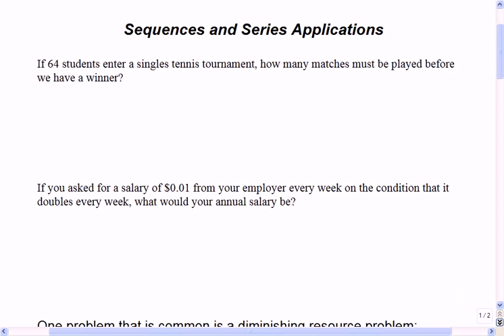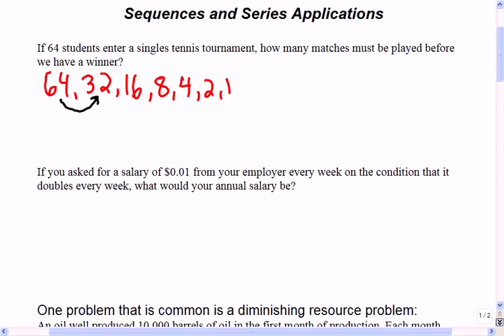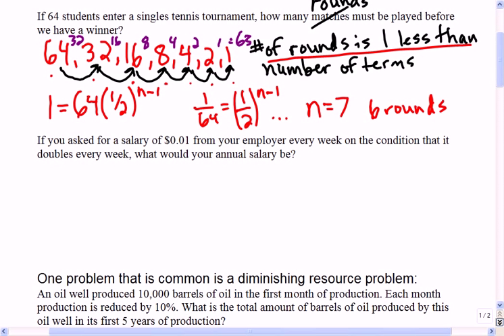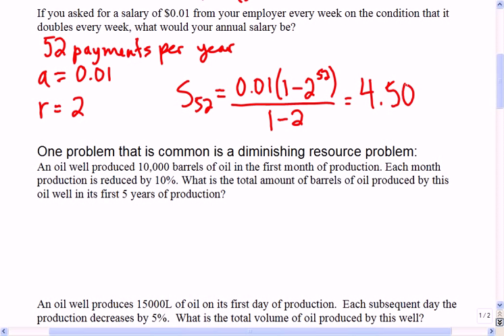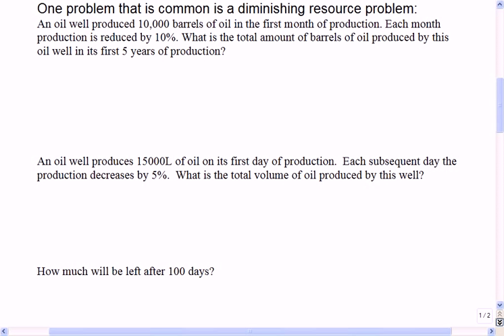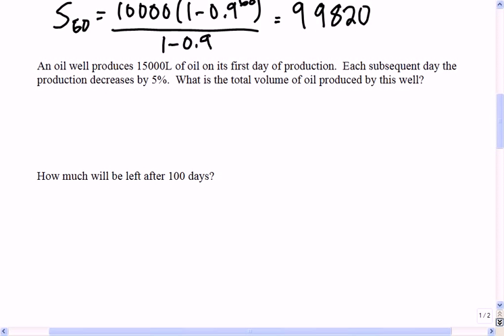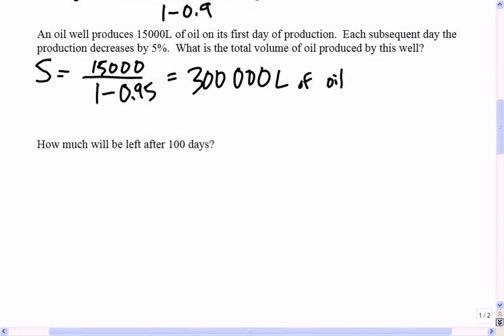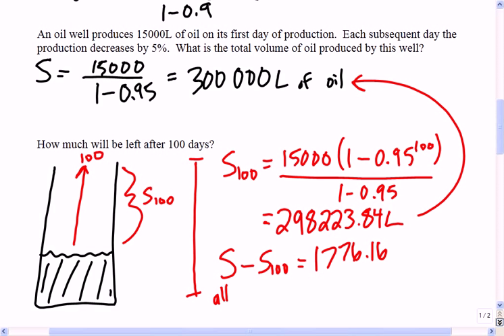Mr Joyce - Math 12 Applications of Sequences and Series I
In this lesson we look at some applications from our unit on geometric sequences